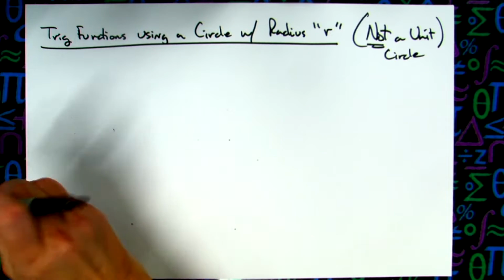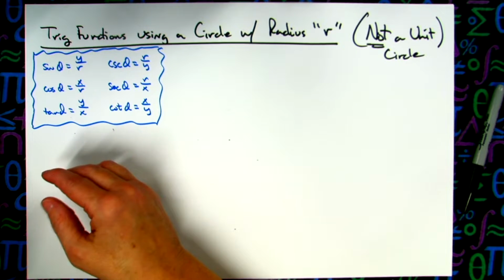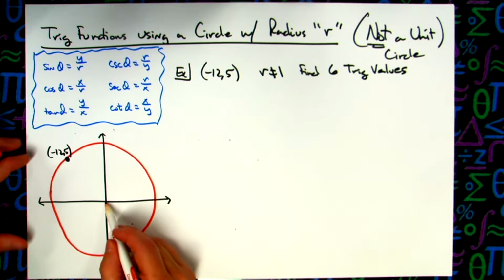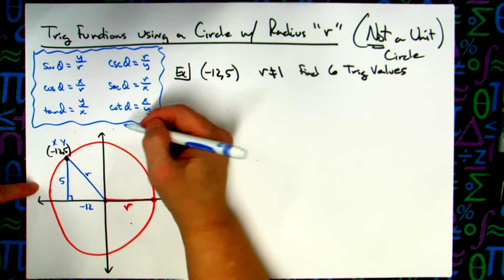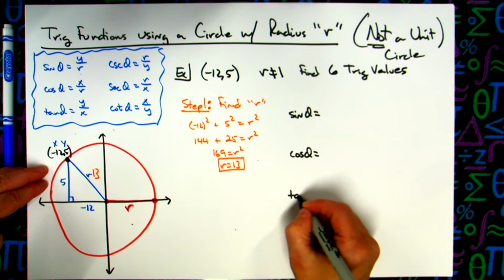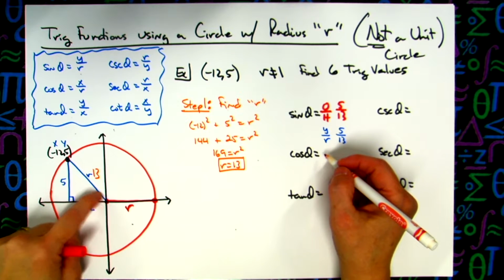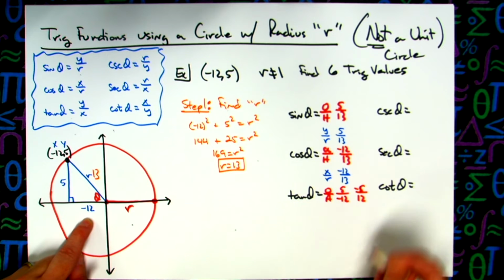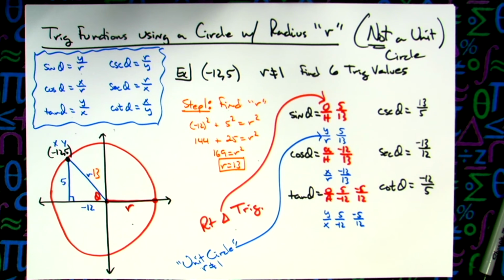Finding Trig Values Given a Circle with Radius "r"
This video goes through 1 example of how to find trig values when given a circle with radius "r".